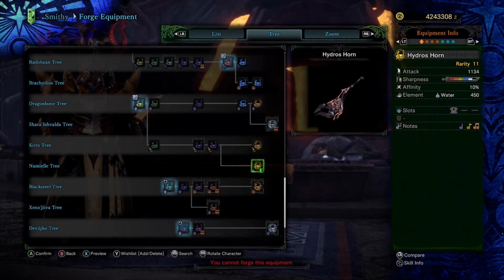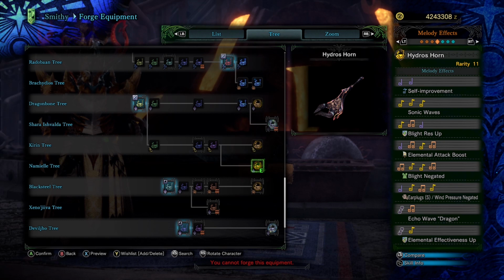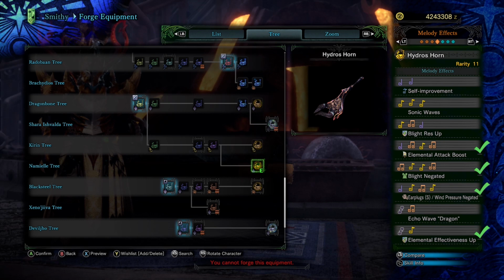MHW ICEBORNE: ENDGAME HUNTING HORN REVIEW | HYDROS HORN (NAMIELLE)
The Hydros Horn from Namielle is a very, very good horn.